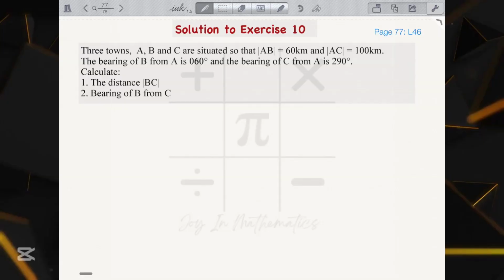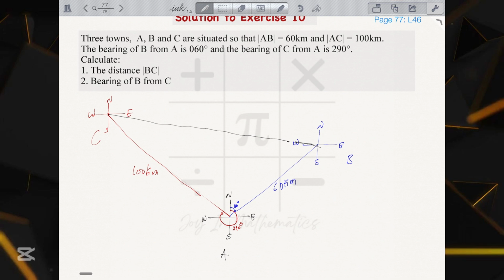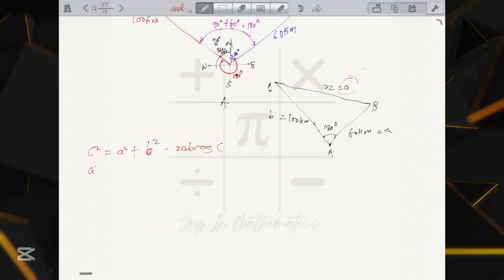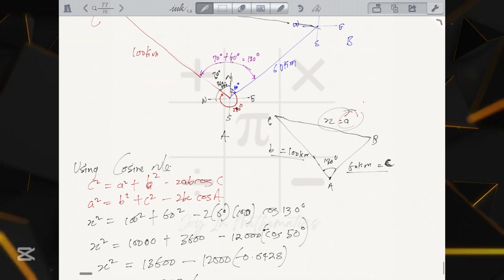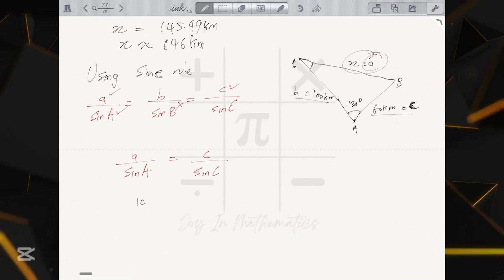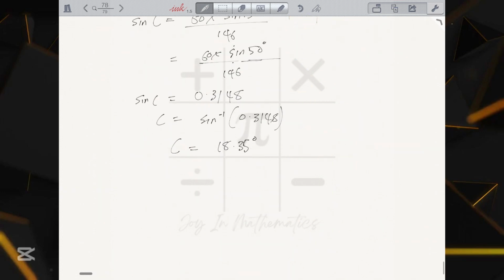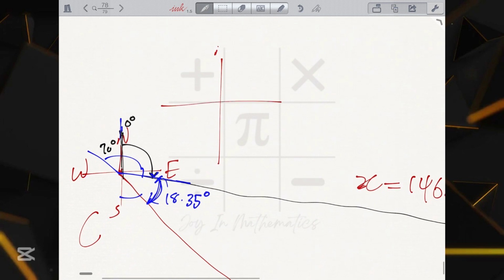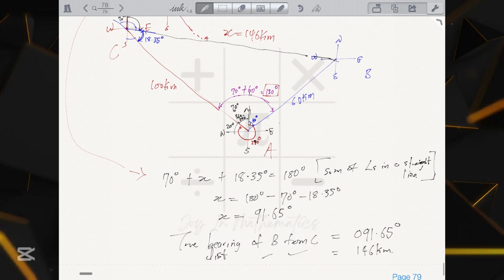46. Solution to Exercise 10